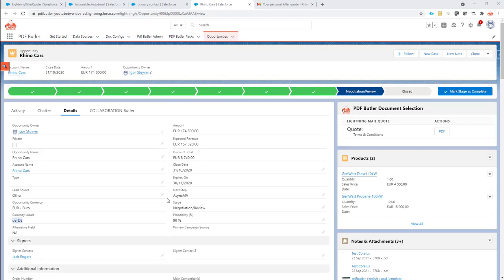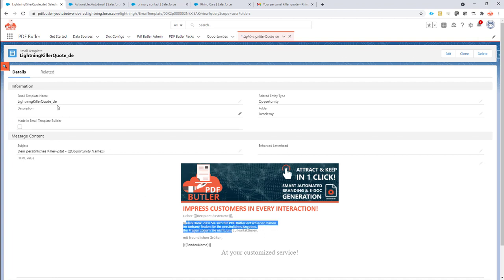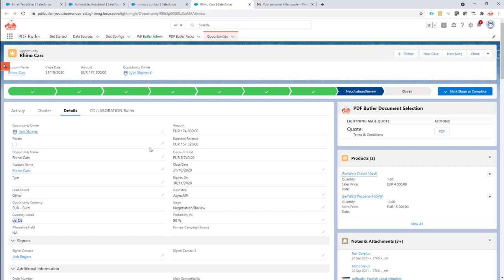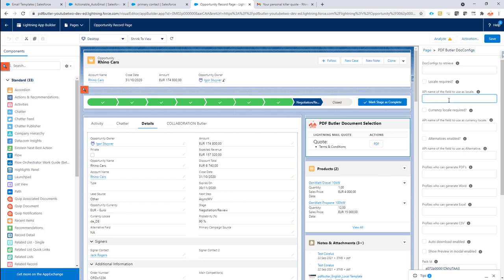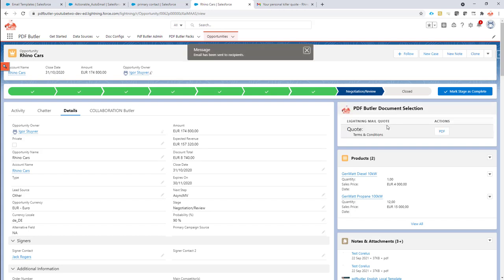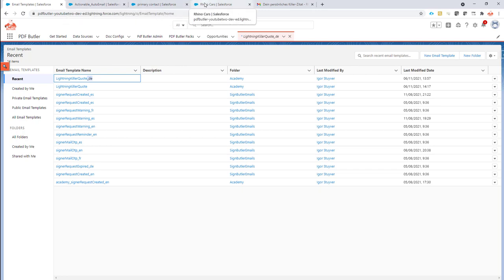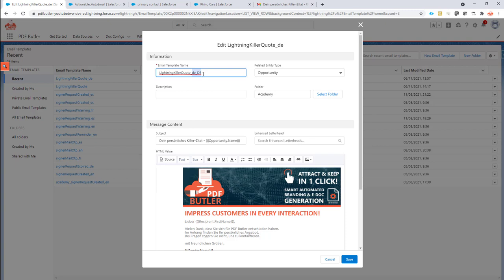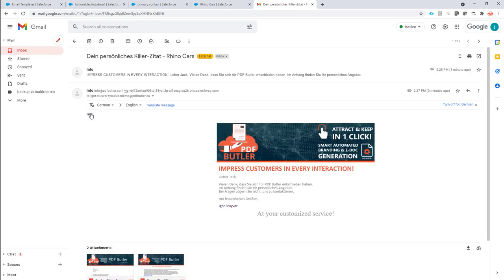AutoEmail Actionable - Lightning Emails By Language or Locale